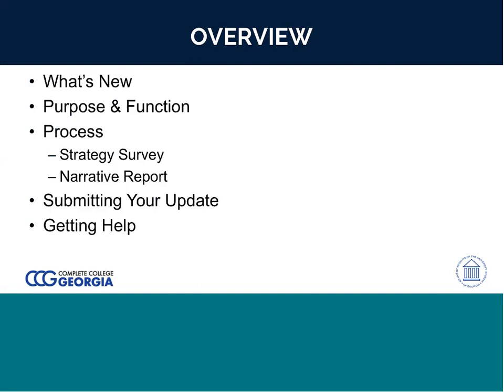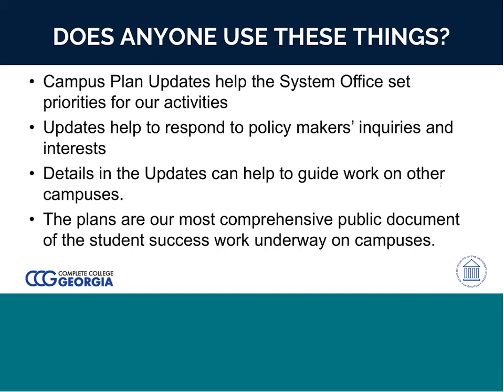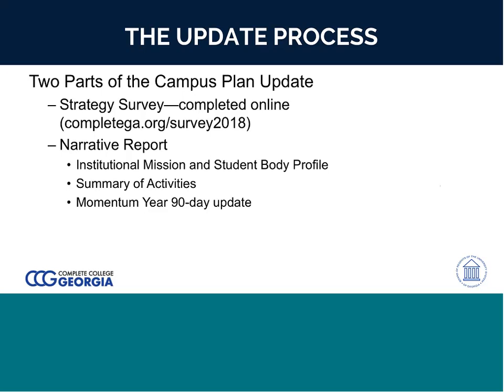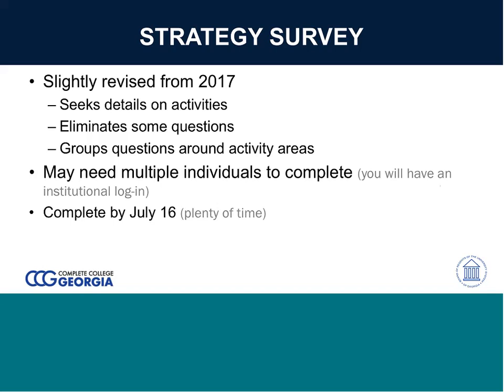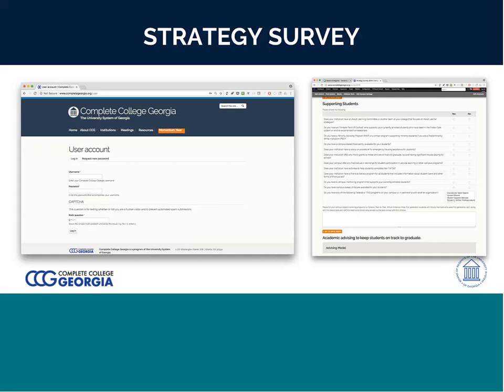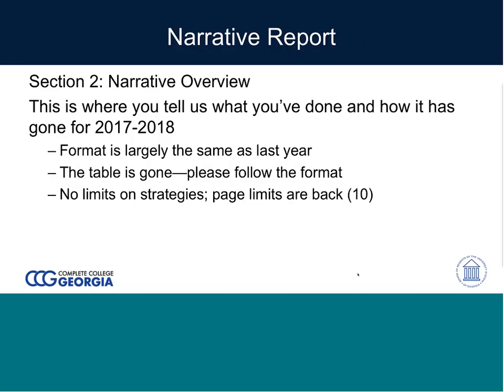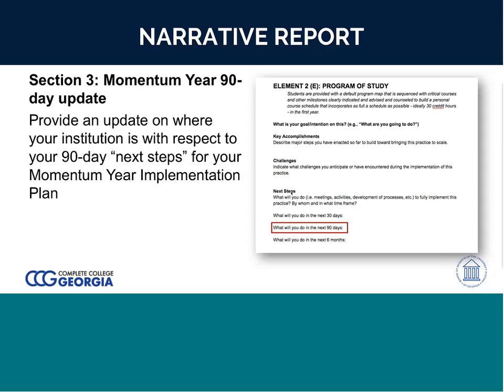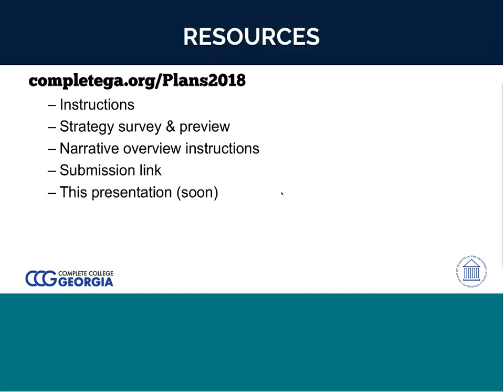CCG Campus Plan Updates 2018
Webinar on Updates to CCG Campus Plans for 2018.